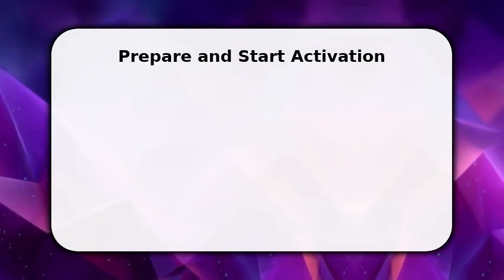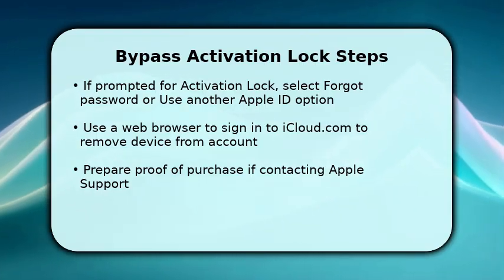How to Activate a Disabled Ipad (full Guide)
Discover the essential steps to reactivate your disabled iPad in this comprehensive guide. From troubleshooting common issues like network connectivity problems and software glitches, learn how to restore functionality with simple fixes or professional assistance if needed.